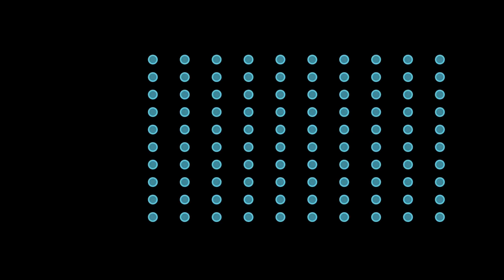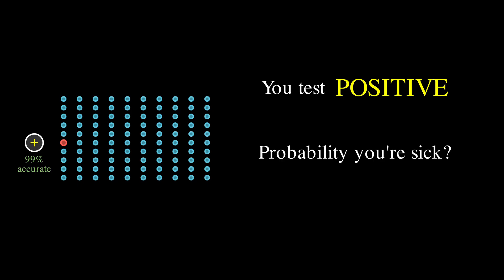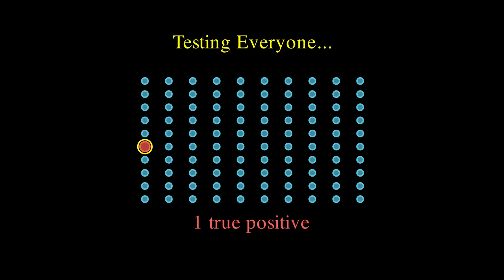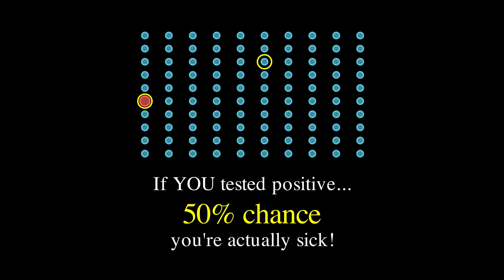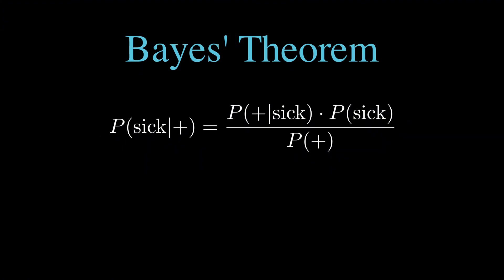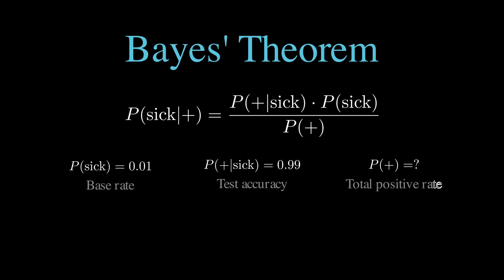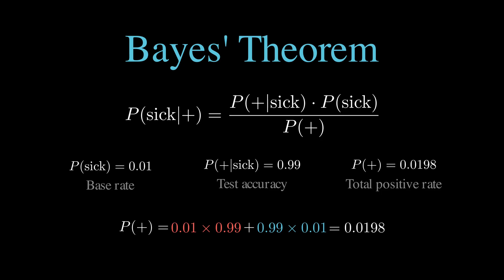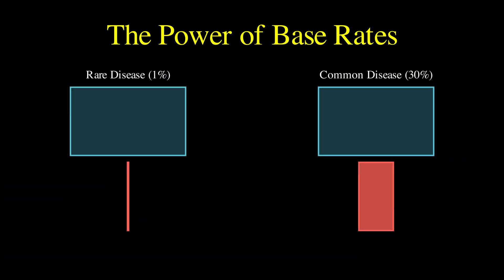Bayes' Theorem - Explained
This video explains the surprising truth behind medical test accuracy and why your intuition may be wrong. Using Bayes’ Theorem, we reveal how a 99% accurate test can still result in only a 50% chance of actually having a rare disease. Learn the importance of base rates, probability, and evidence-based reasoning in medicine, statistics, and everyday decisions.

*Contents*
00:00 - Intro
00:56 - Counter-intuitive example
02:11 - Bayes' theorem
04:24 - Base rates
04:58 - Outro

► Bitcoin (BTC): 3C6Pkzyb5CjAUYrJxmpCaaNPVRgRVxxyTq
► Ethereum (ETH): 0x9Ac4eB94386C3e02b96599C05B7a8C71773c9281
► Cardano (ADA): addr1v95rfxlslfzkvd8sr3exkh7st4qmgj4ywf5zcaxgqgdyunsj5juw5
► Tether (USDT): 0xeC261d9b2EE4B6997a6a424067af165BAA4afE1a